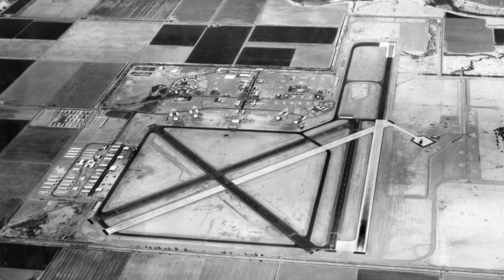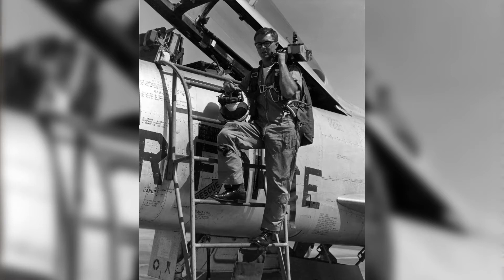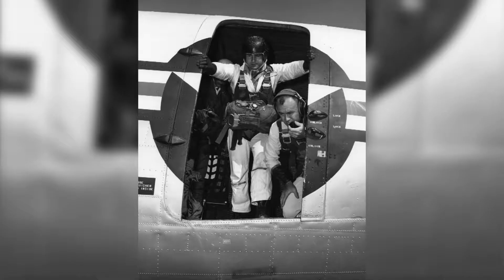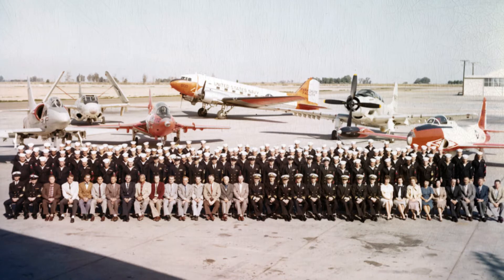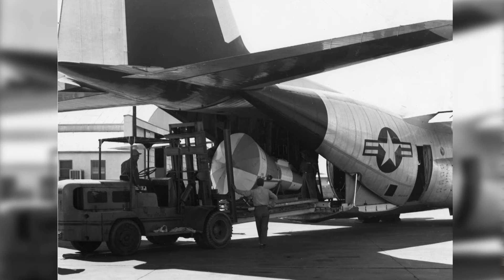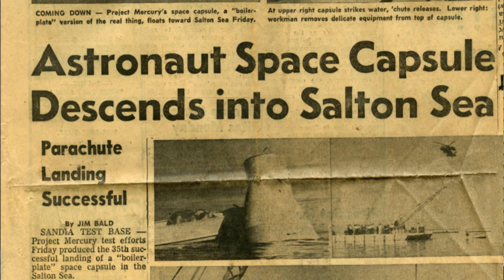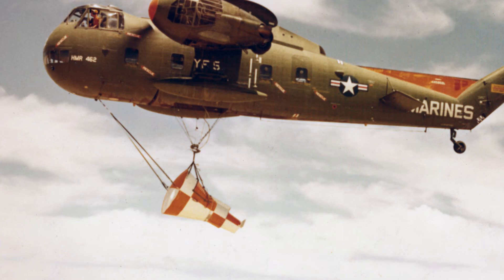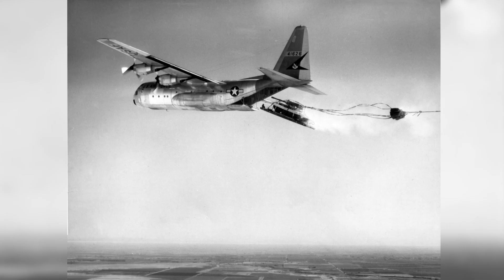1960 Mercury Program Space Capsule Parachute Test Photography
The Space Race between the United States and the USSR began with the 1957 launch of the Soviet satellite Sputnik 1.
The race to dominate space had serious Cold War implications.
During a period from 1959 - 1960, 44 parachute landing test drops of mock Mercury Space capsules (called ‘boiler-plates’) were done from U.S. Air Force C-130 aircraft at altitudes ranging from 10,000 to over 30,000 feet, and from Marine helicopters at lower altitudes, into the Salton Sea Lake, California, for the NASA Project Mercury.
The purpose of the parachute landing tests were to assure that the capsule and the astronaut riding in it would be safely recovered after re-entering the earth’s atmosphere.
U.S. Navy Photographers Mate 2nd Class Bill Lipp, stationed at DoD Joint Parachute Test Facility, El Centro, Cal., was assigned to photograph the test drops.